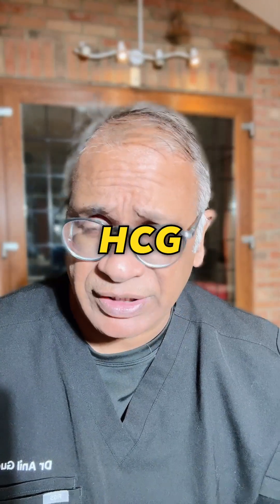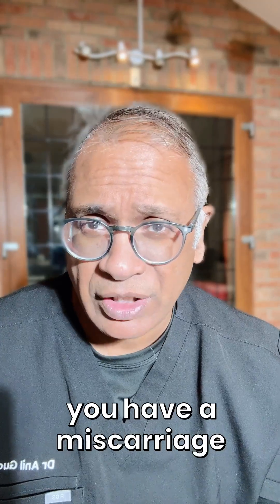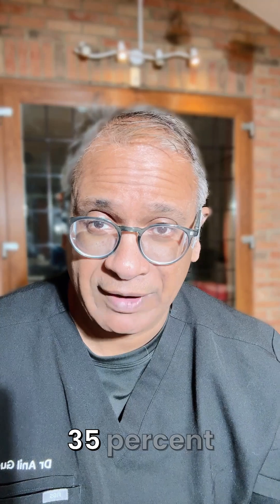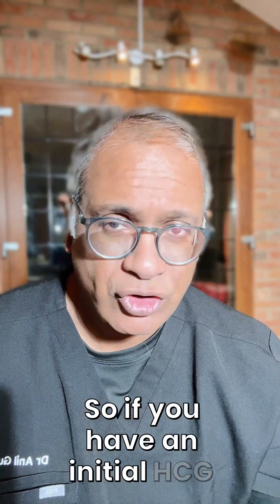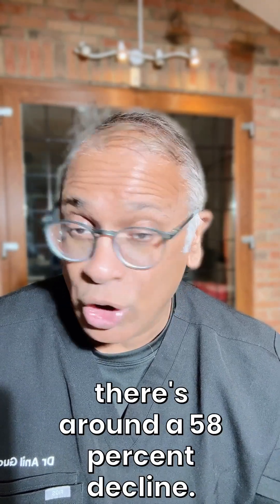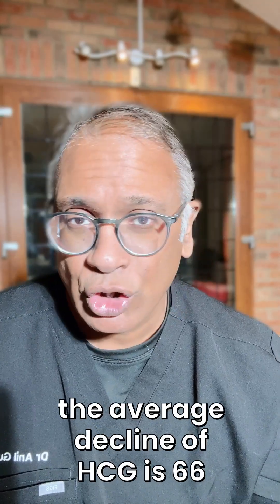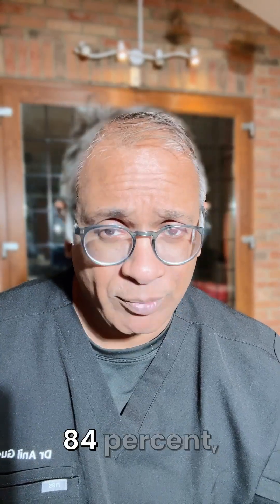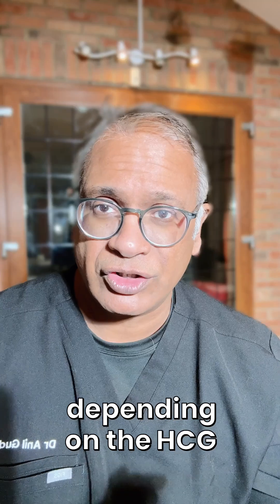HCG decline in miscarriage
Understanding the decline of HCG levels is essential when evaluating the risk of miscarriage. Monitoring these levels is vital, as they can provide important insights into the progression of a pregnancy or potential complications, including ectopic pregnancies. A decline in HCG levels, or suboptimal increases, should prompt immediate medical evaluation. It is imperative to consult with a healthcare provider for an accurate diagnosis and appropriate support during this sensitive time.